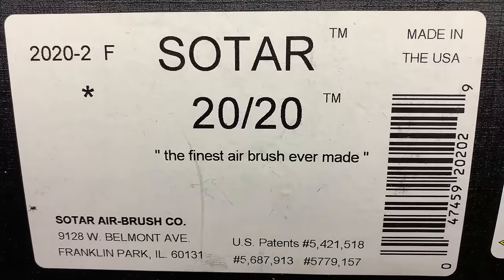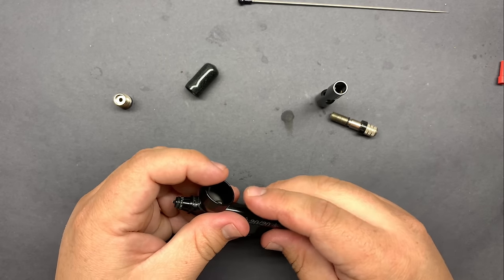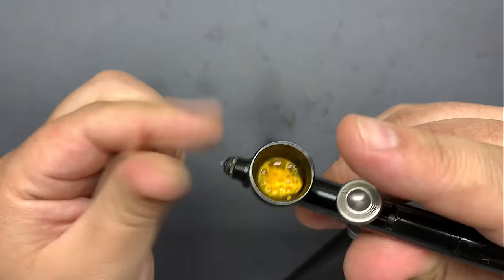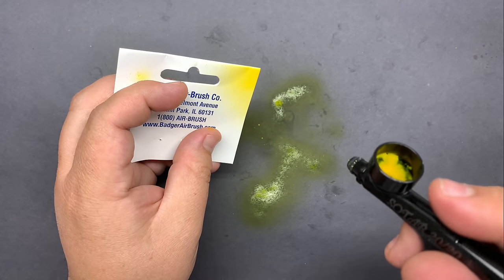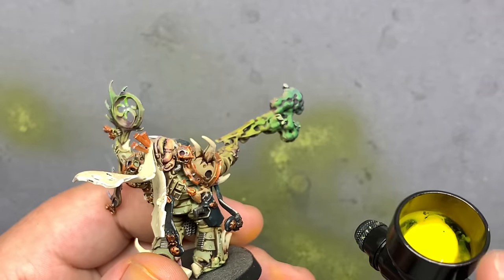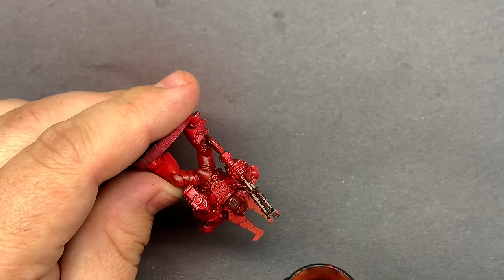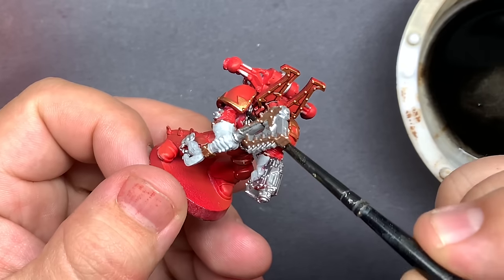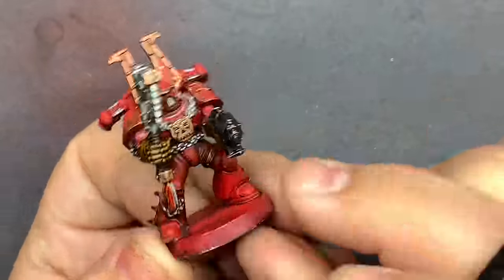Let’s Talk About The Sotar 20/20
This week I talk about my experience with the Badger Sotar 20/20. Also, I paint a Khorne Berzerker, for fun.
To share your own work and talk hobby please check out:
Facebook.com/ebayminiaturerescues

P.O.Box :
Casey Alden
eBay Miniature Rescues
1050 N Hills Blvd. Unit #60602

1. We Only Come Out at Night by GHST MDRN
2. Phantoms by Ian Locke